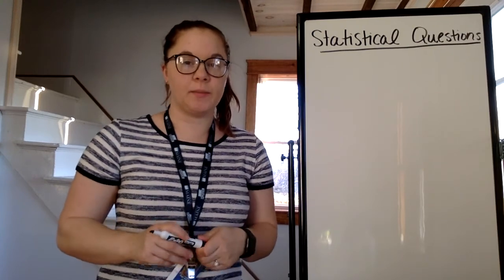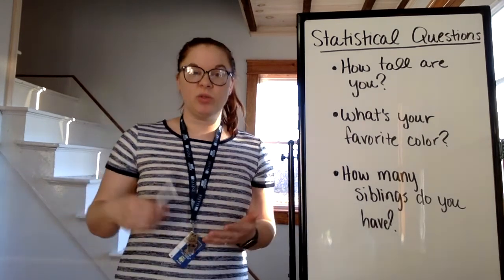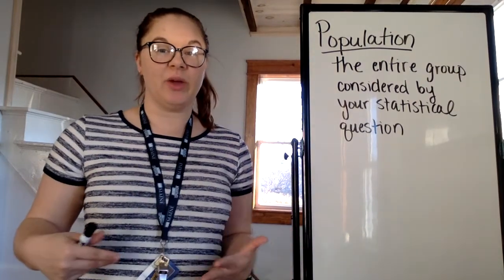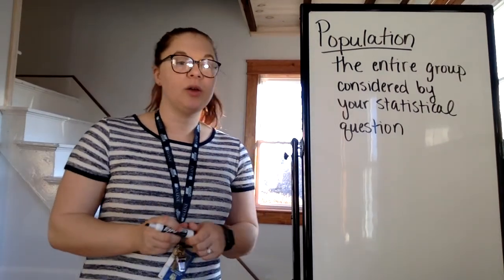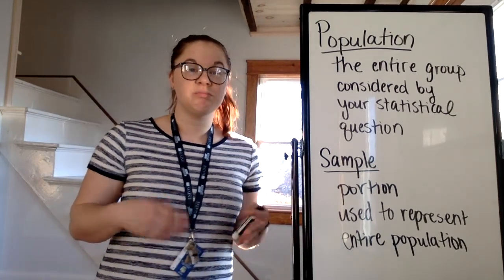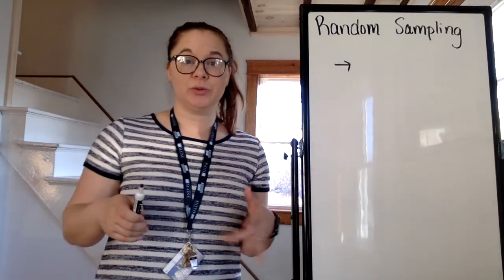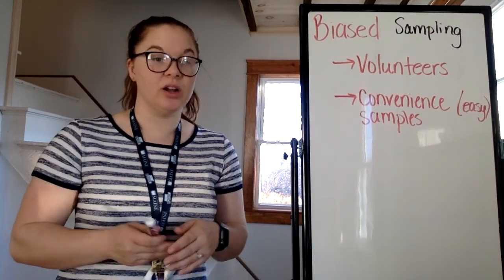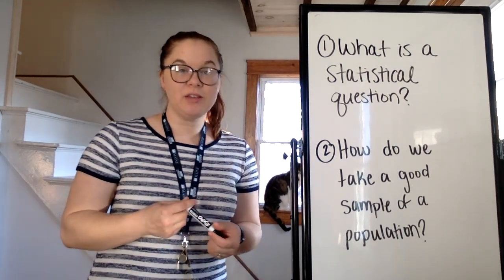Statistical Questions and Random Sampling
In today's lesson, you'll learn how to ask statistical questions and discover some great methods to try to answer those questions through sampling.